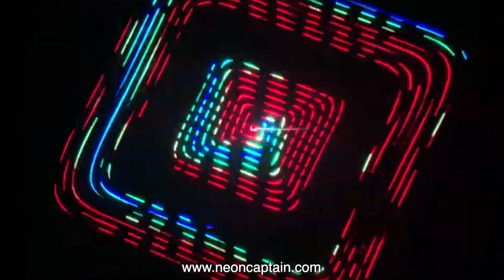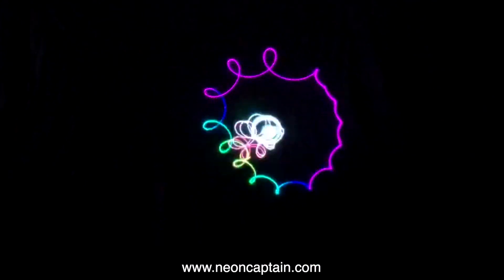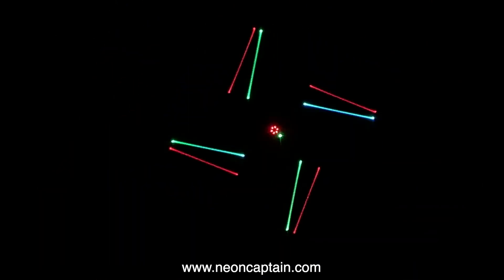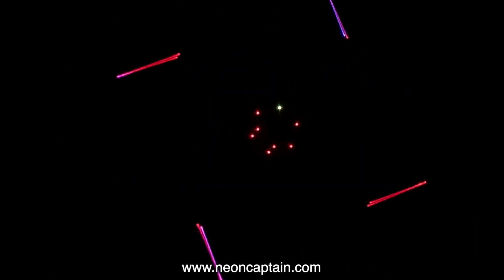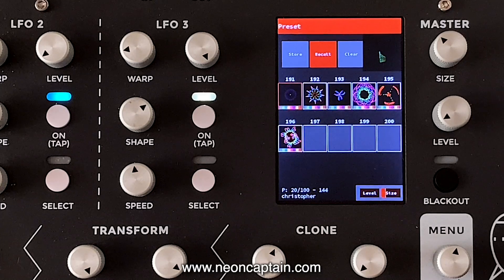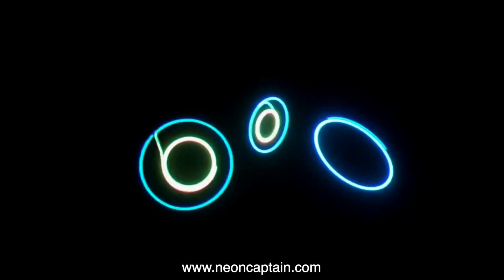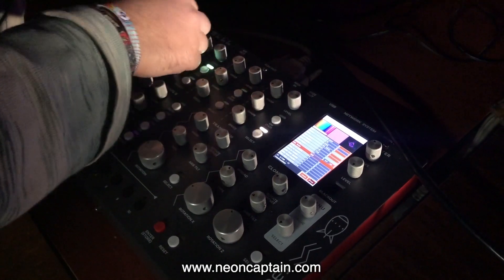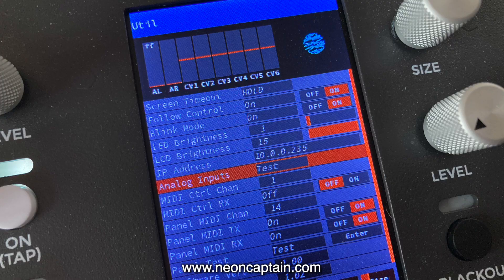Radiator Overview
A brief overview and introduction to the Radiator Laser Synthesizer.